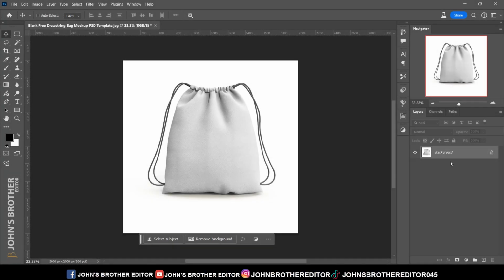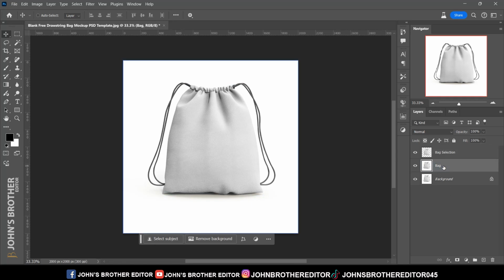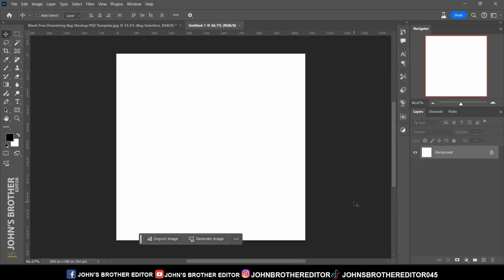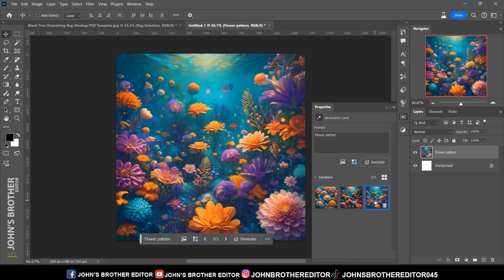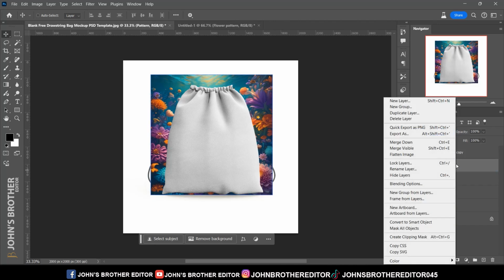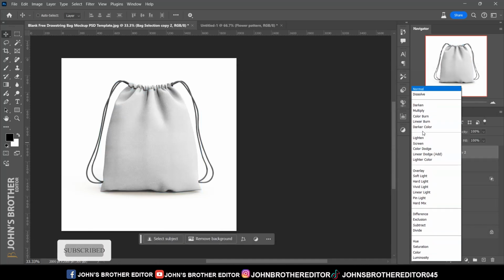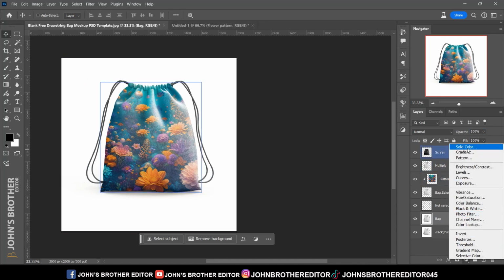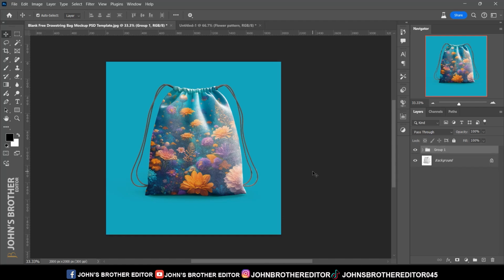Free Generate Bag Mockup in Photoshop Beta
Today Discover creating Mag Mockup with Pattern Background in Photoshop Beta. We will cover step-by-step instructions how to use the latest features in Photoshop Beta to generate stunning images and mockups for your projects.